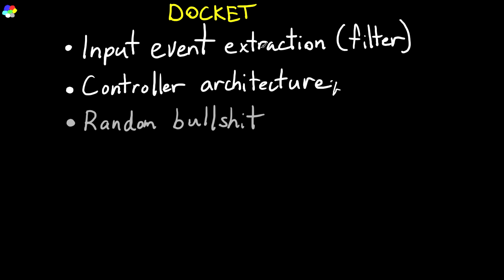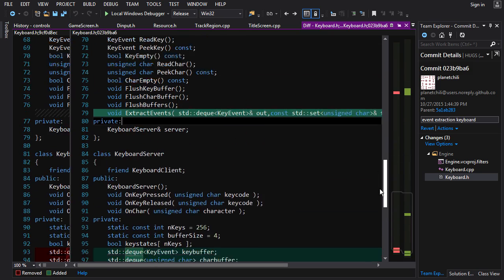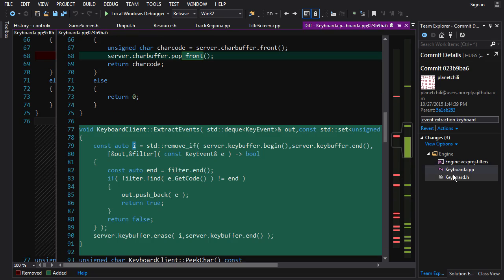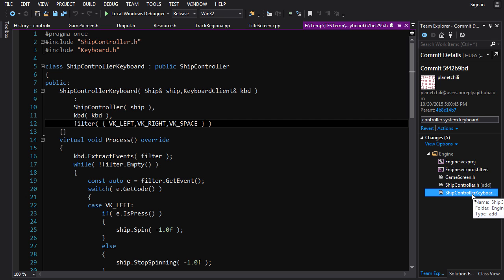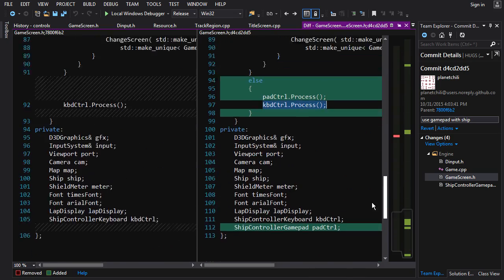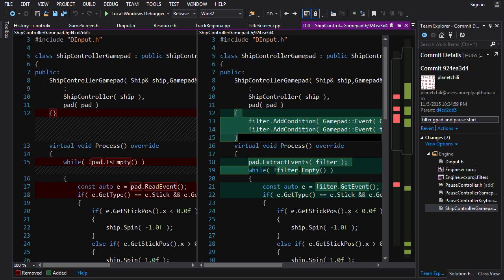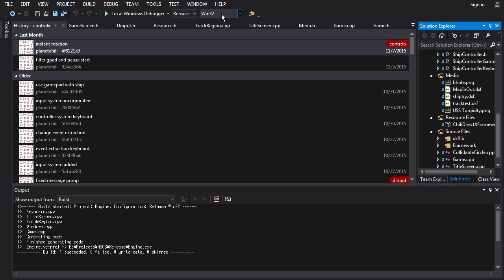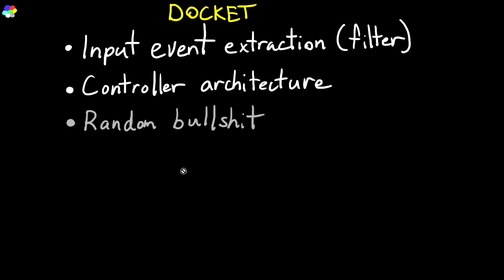C++ Game Project [Controllers] HUGS - Episode 10